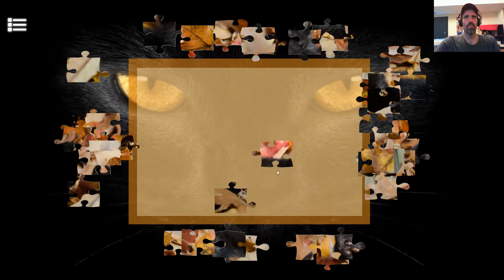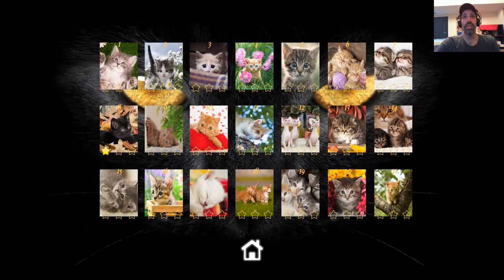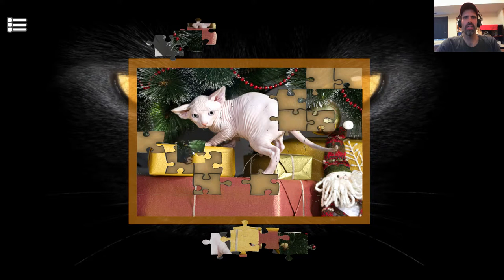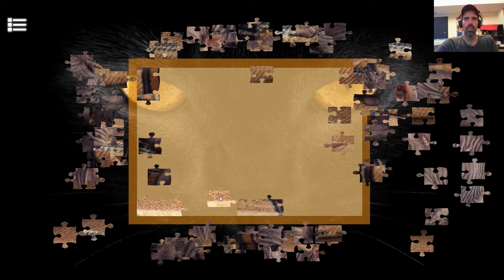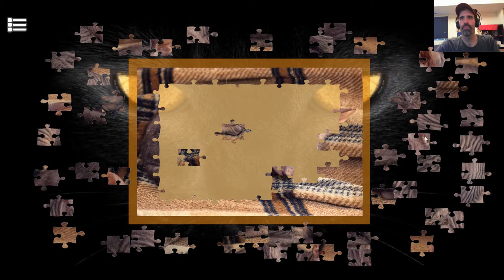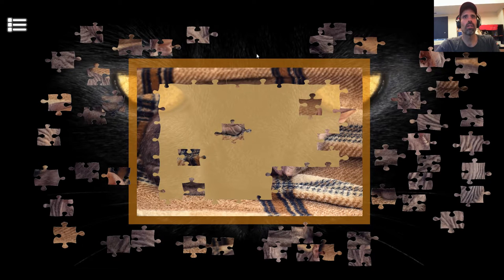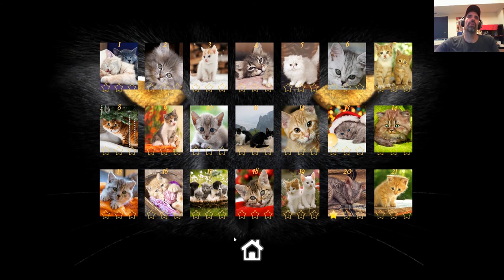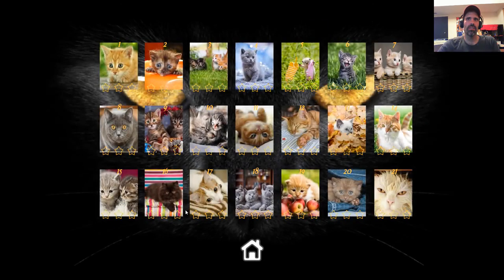Steam Cleaning - Kitty Cat: Jigsaw Puzzles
Cat based puzzles have a long heritage with video games, however this puzzler lacks much in the way of features.  Pieces cannot be rotated which simplify the puzzles greatly and the lack of audio leaves the experience feeling flat.